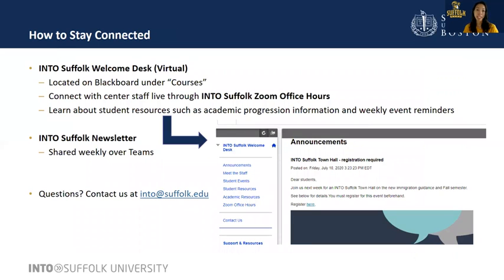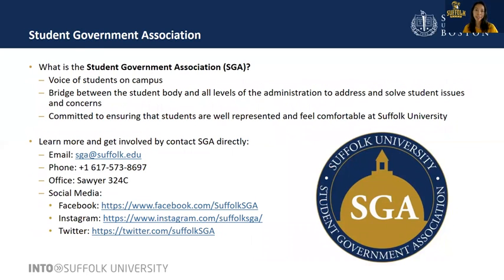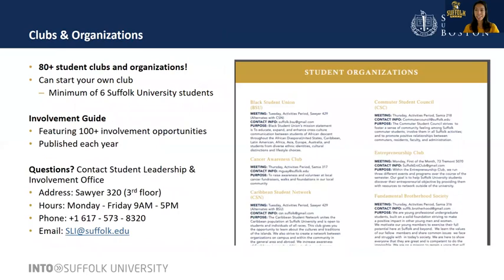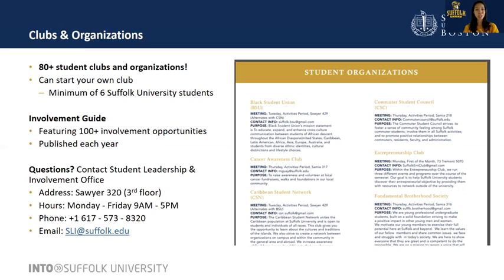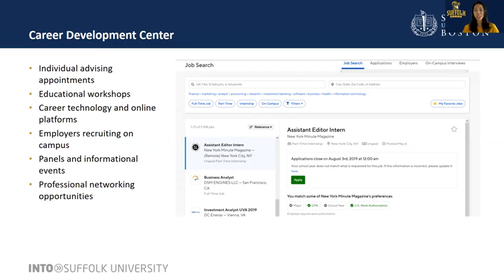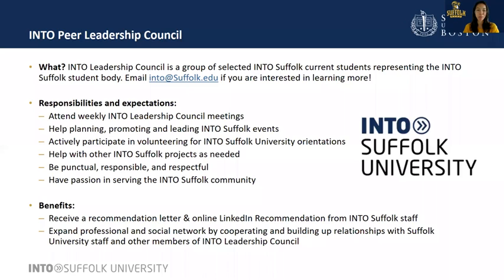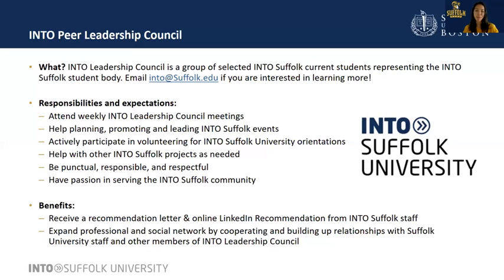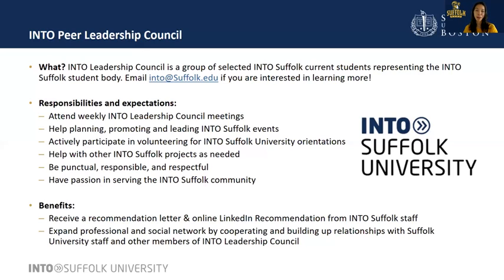INTO Suffolk - Getting Involved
This presentation discusses getting involved at Suffolk University and with your INTO program.  It reviews the different clubs and organizations offered to students and how they bring a positive impact on your educational experience.  It provides resources for students to use and specific programs that allow students to interact with their peers, staff and community.